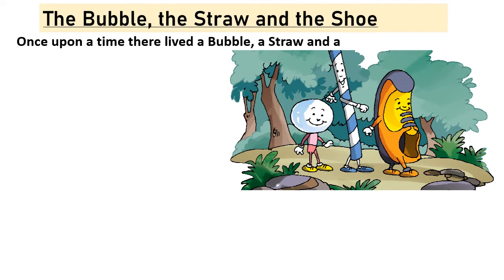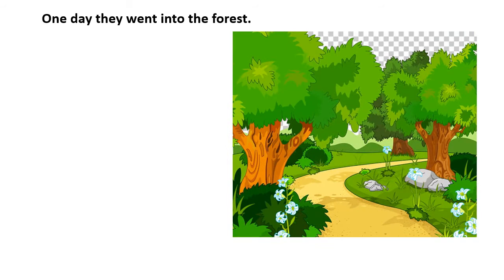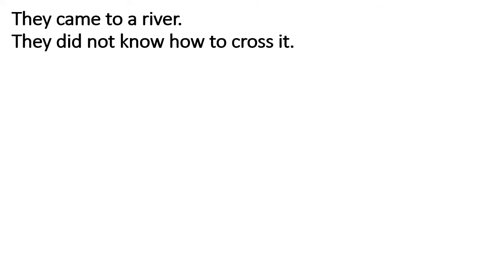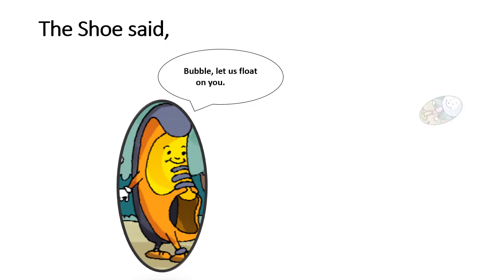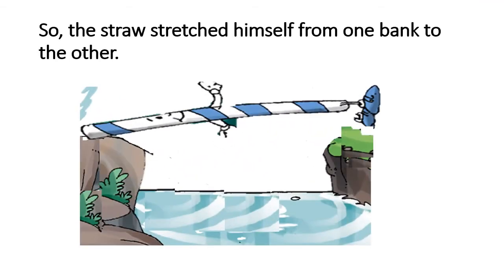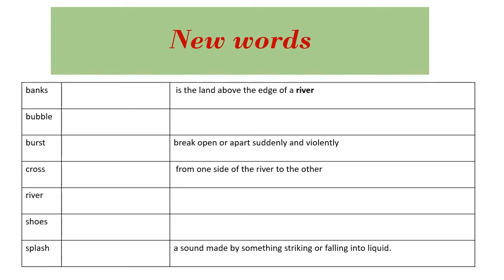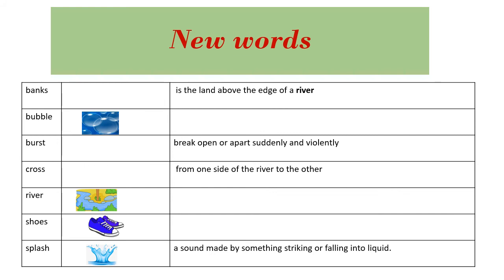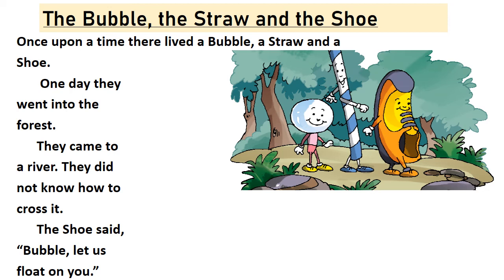UNIT 2.The Bubble, the Straw and the Shoe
Reading and Explanation